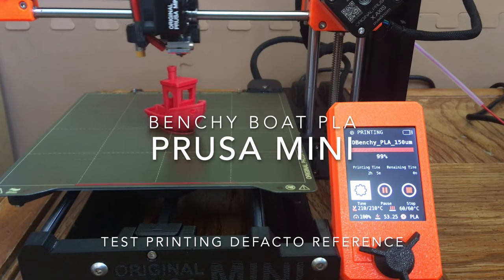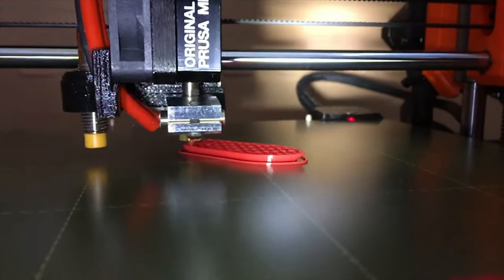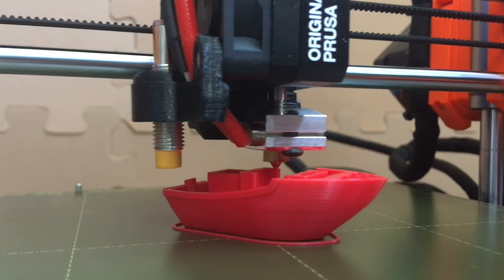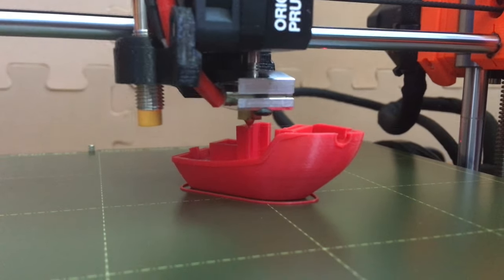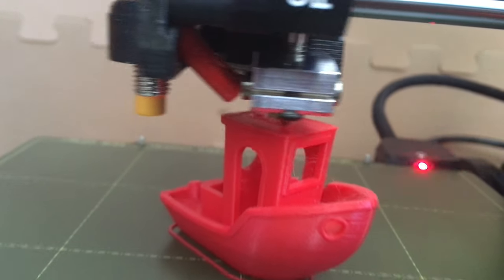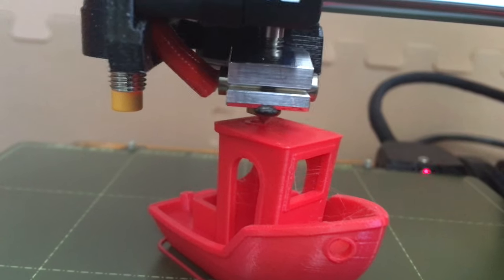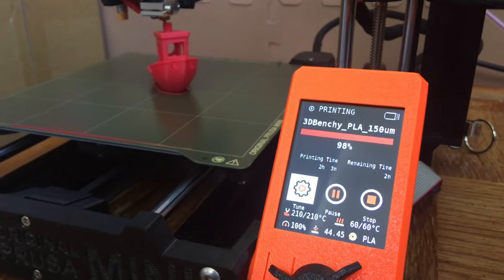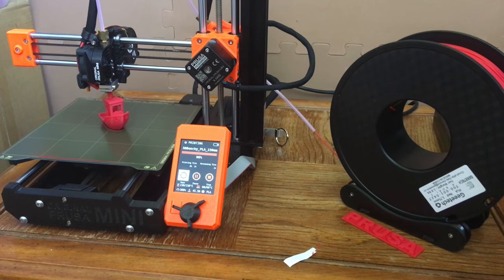3DBenchy in red PLA on PRUSA MINI :) 3D FDM Printer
3DBenchy a widely regarded standard reference for hobby 3D printing as a test benchmark print. No, the Benchy Boat does not even float in water.

Here you see a Benchy Boat printed in red PLA, a few clips linked together with commentary! Cheers & happy printing!

3DBenchy is a 3D computer model specifically designed for testing the accuracy and capabilities of 3D printers. The 3DBenchy is described by its creator, Creative Tools, as 'the jolly 3D printing torture-test' and was released in April 2015

3DBenchy is often used to test and benchmark 3D printers when they are reviewed as the model includes a number of difficult to print features including; symmetry, overhanging curved surfaces, smooth surfaces, planar horizontal faces, large, small and slanted holes, low-slope-surfaces, first layer details and tiny surface details.

The 3DBenchy is designed to be measured from specific points to ensure accurate printing including dimensional accuracy, warping, deviations and tolerances and it has a relatively short printing time

A popular print from Thingiverse indeed!